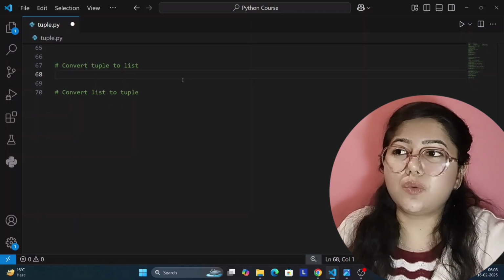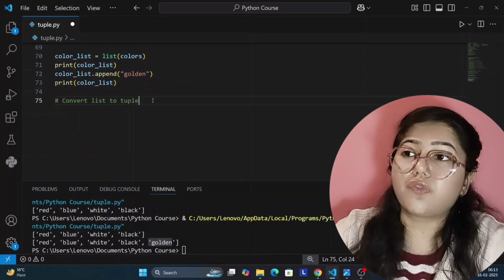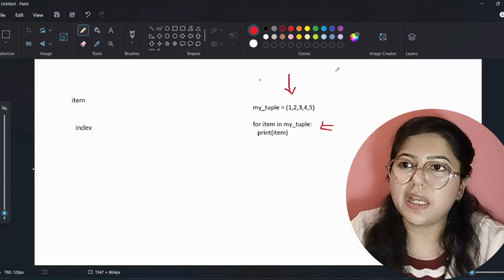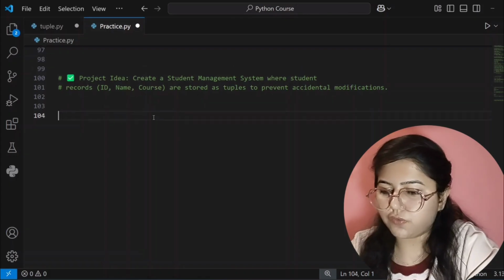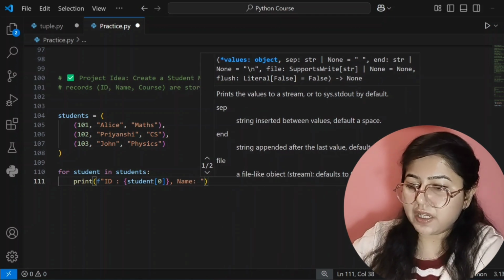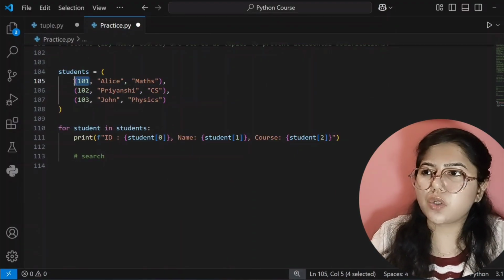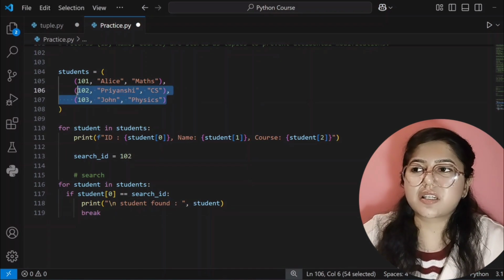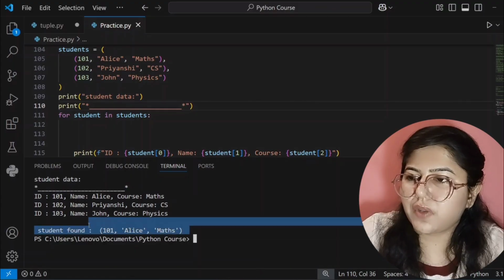🚀 Tuples 🎮| Student Management System Project |🔥Ultimate Python Course 🚀 2025 | L8 | Part-2 | ENG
🚀Learn Python from Scratch! This course covers everything from beginner to advanced, including real-world projects and practice questions to help you master Python, this course will take your Python skills to the next level! python 2025